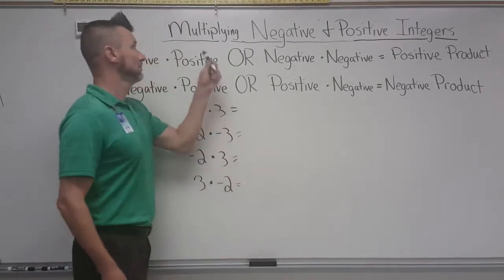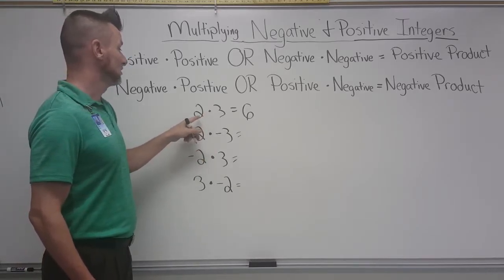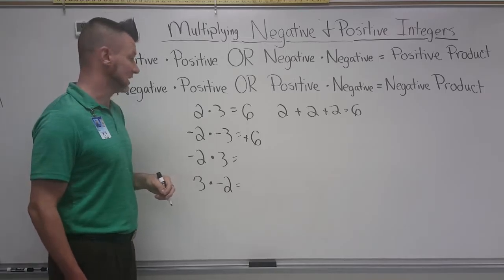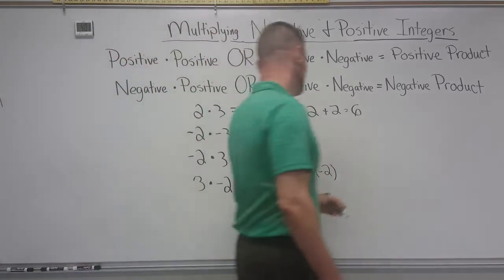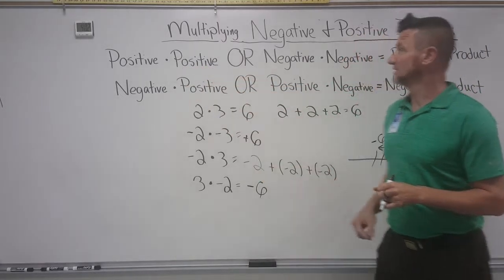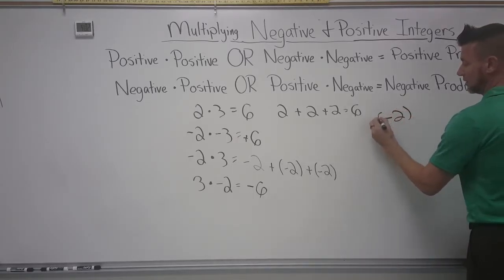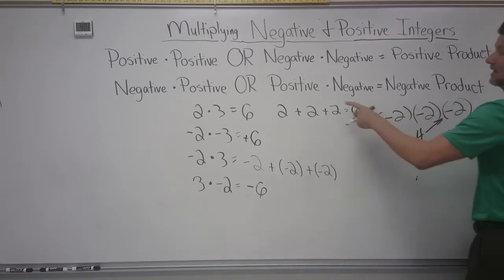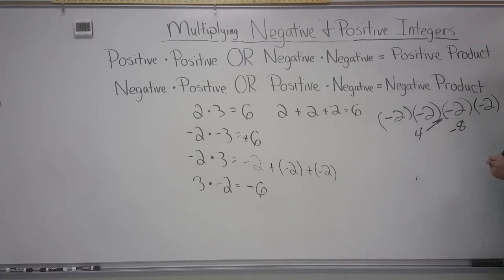Multiplying Negative & Positive Integers